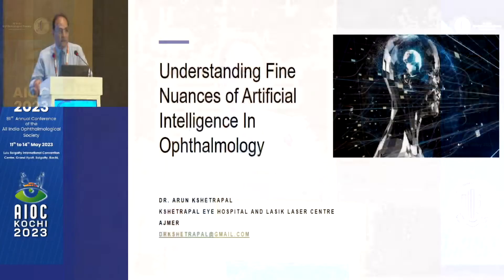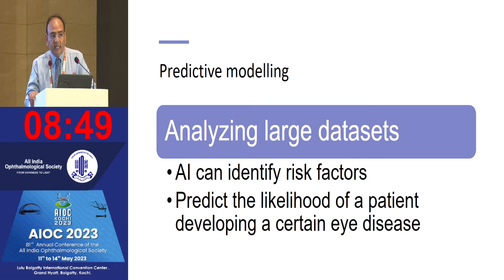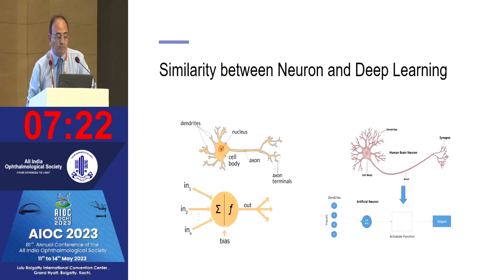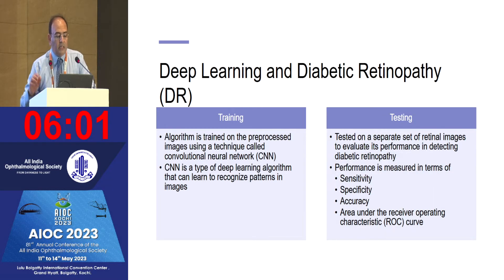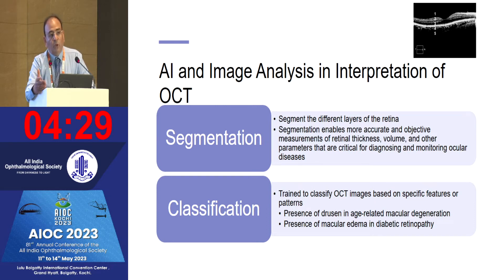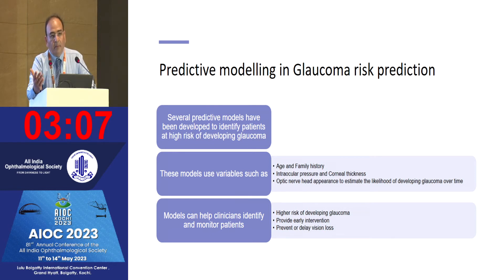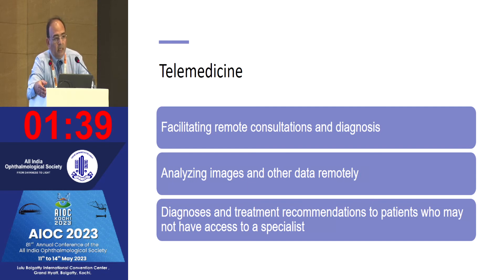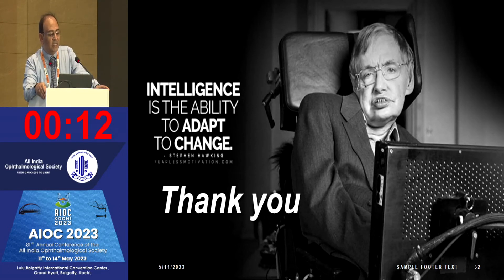AIOC2023 GP14 topic Dr Dr KSHETRAPAL ARUN Understanding fine nuances of AI in Ophthalmology